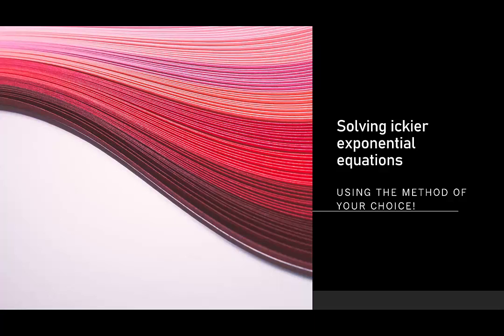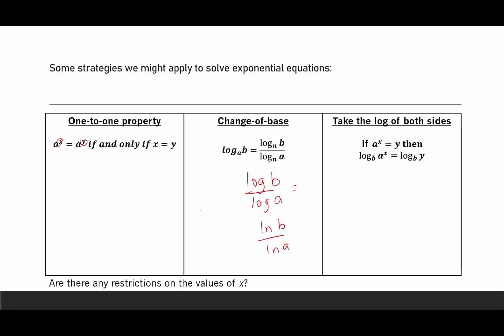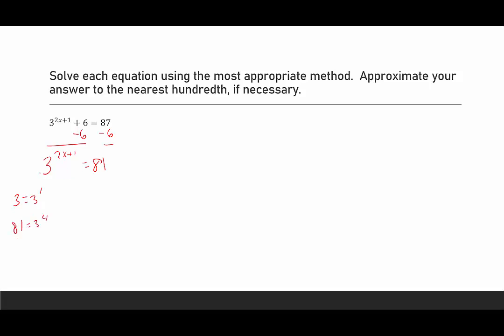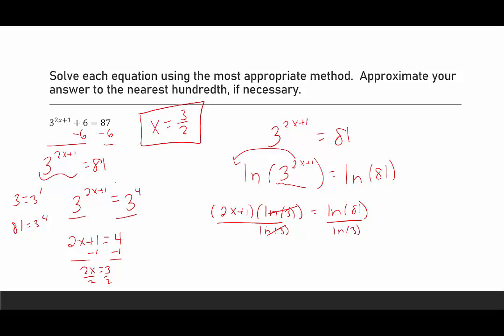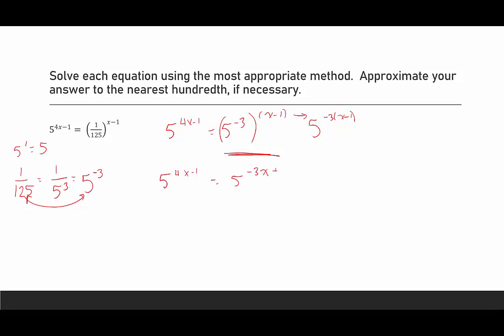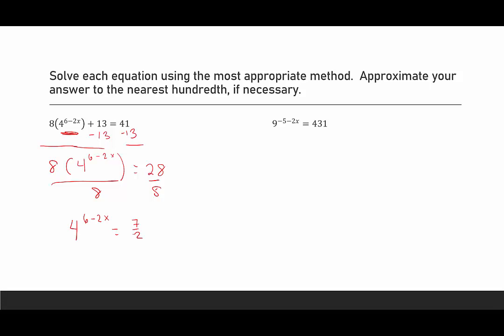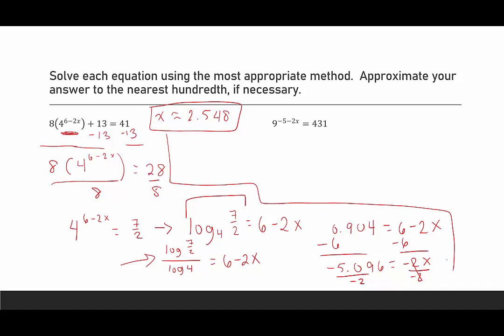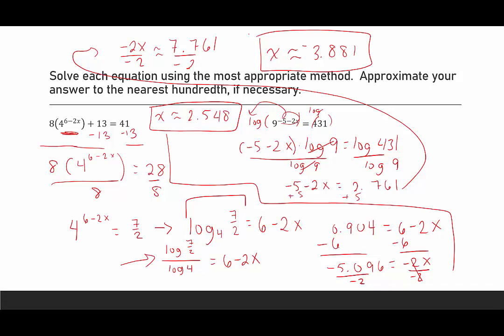Solving Ickier Exponential Equations